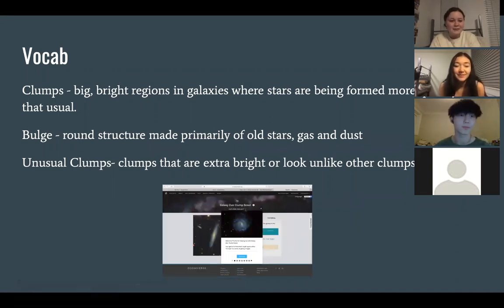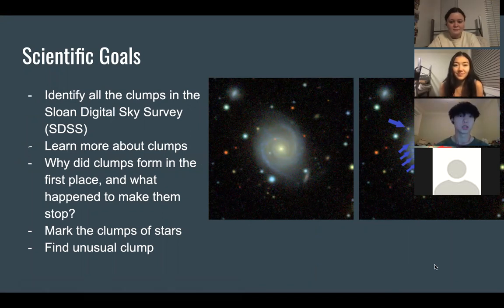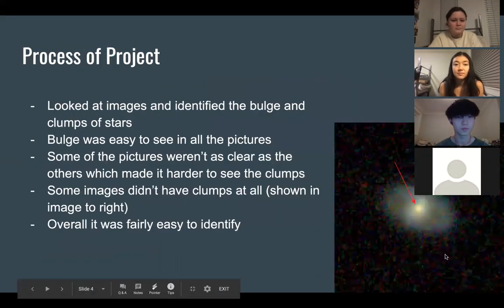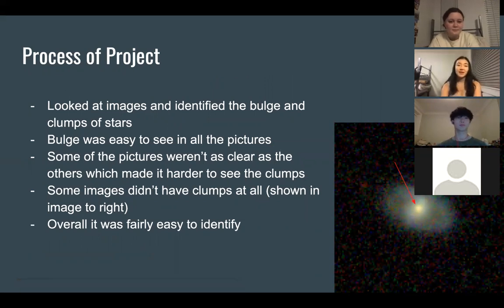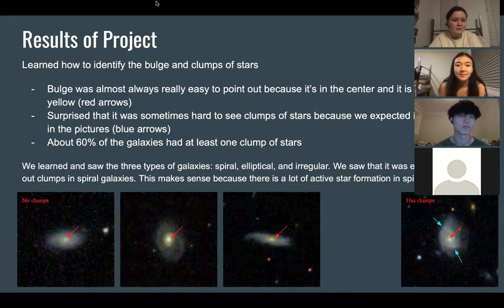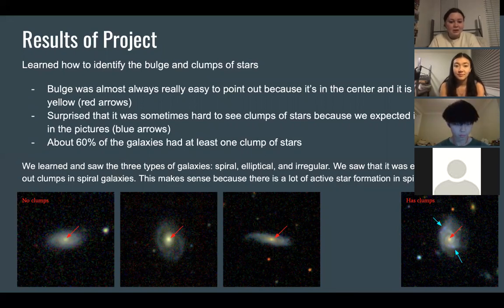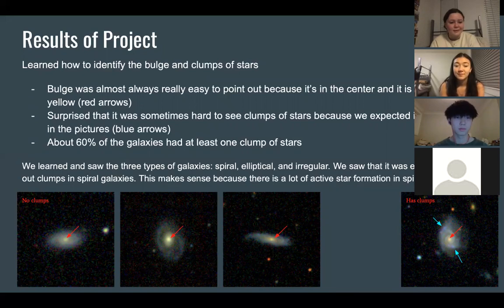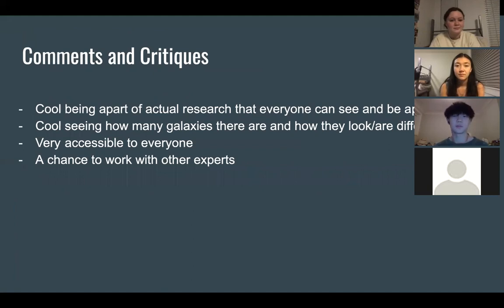Galaxy Zoo- Clump Scout Recording